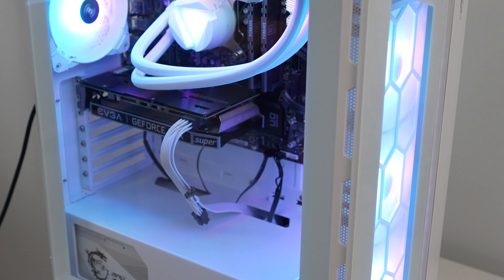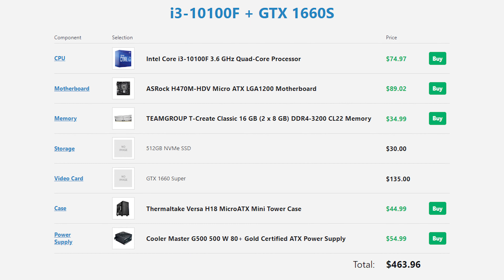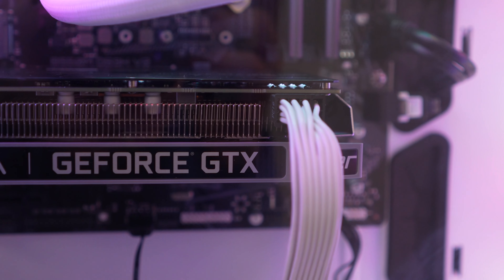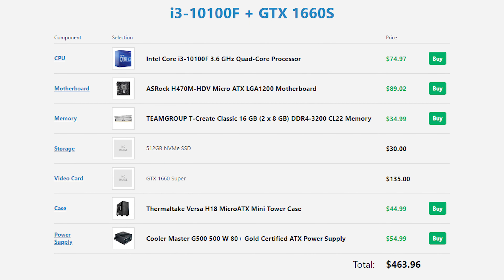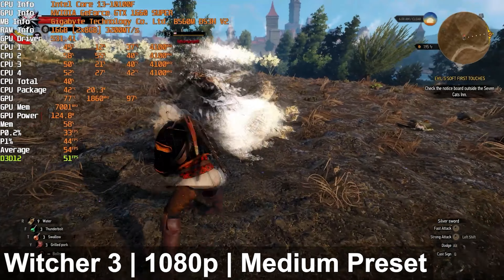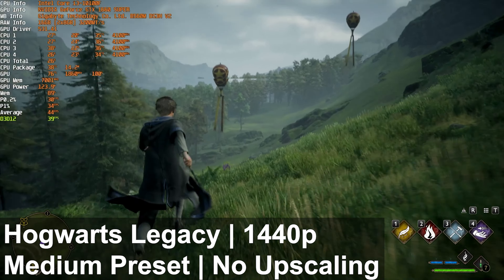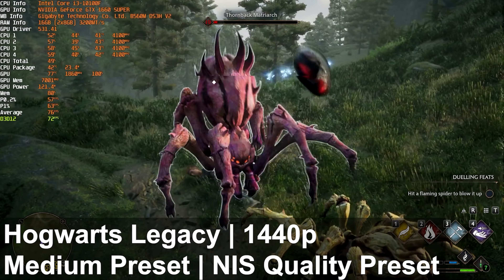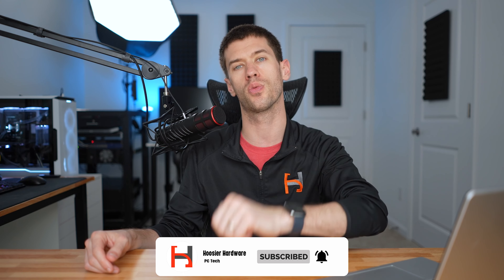$500 of Gaming Performance in 2023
In this video, we'll be checking out how well an i3-10100F and a GTX 1660 Super can handle a few games to see if this roughly $500 budget gaming PC configuration makes sense for gamers looking to get up and running on a somewhat limited budget.

Parts Links
512GB NVMe SSD
16GB RAM
Thermaltake Versa H18 Case
Cooler Master G500 PSU
GTX 1660 Super on eBay
H470 Motherboards on eBay

Contents
0:00 Intro
0:38 PC Specs
3:57 CS:GO
4:32 Witcher 3
6:00 Hogwarts Legacy
8:00 Final Thoughts